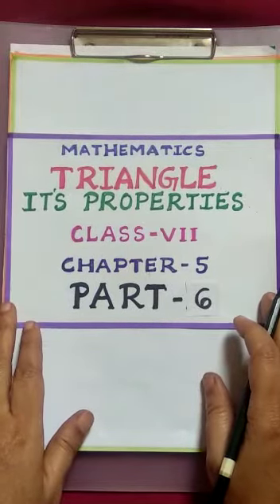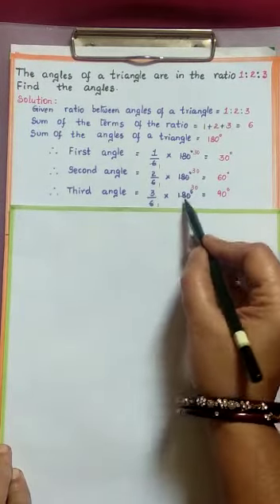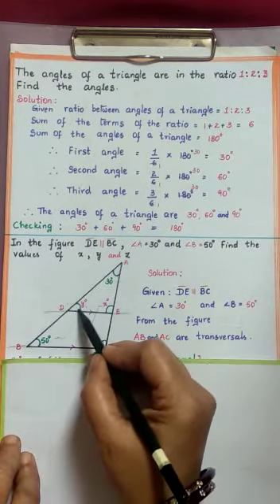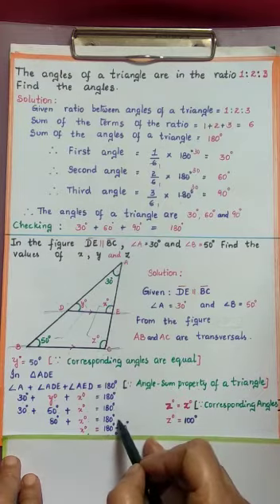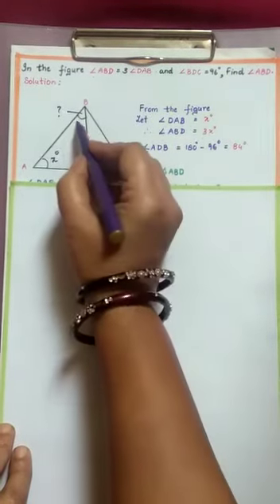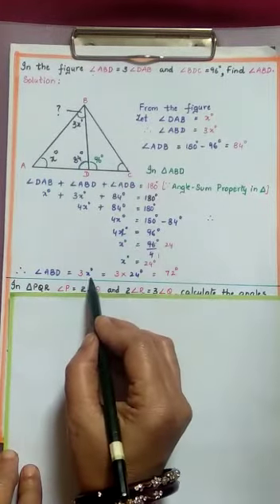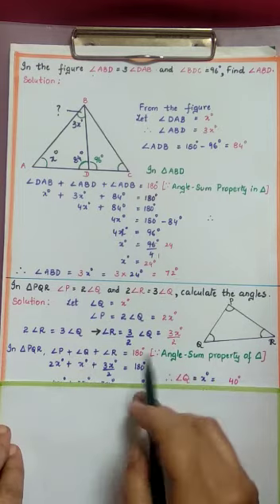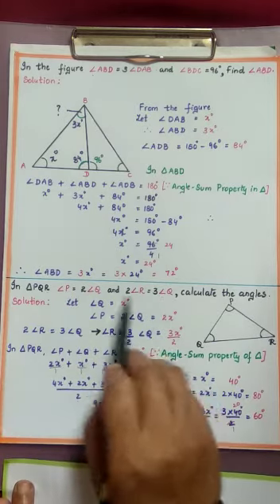24.12.2020 class-7 Mathematics, Chapter-05,part-06 by Usha Padmaja Mam